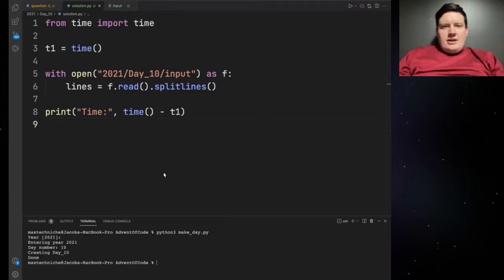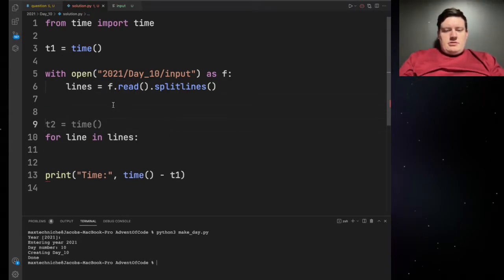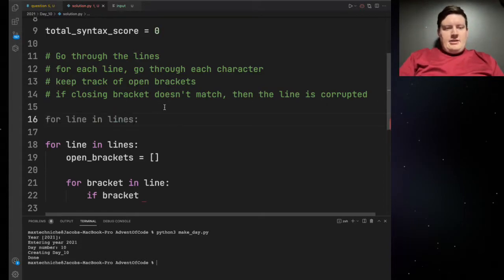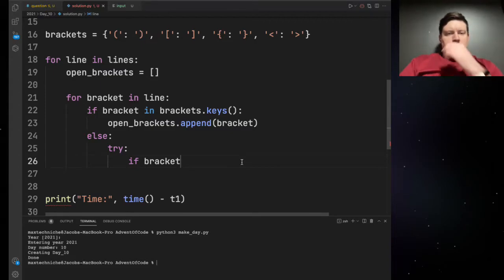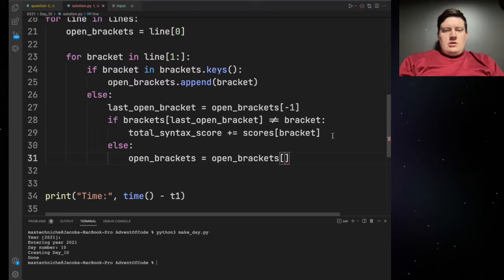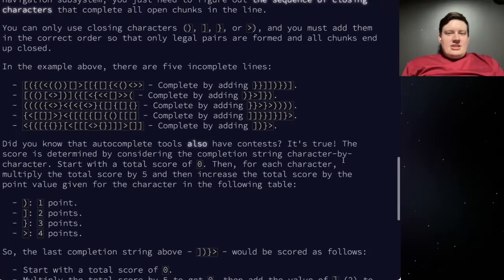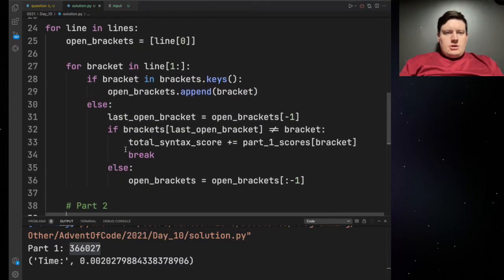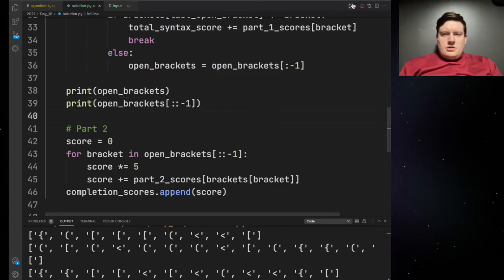Advent of Code | 2021 | Day 10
You can catch me live on twitch

Timecodes:
Part 1 - 5:24
Part 2 - 28:55